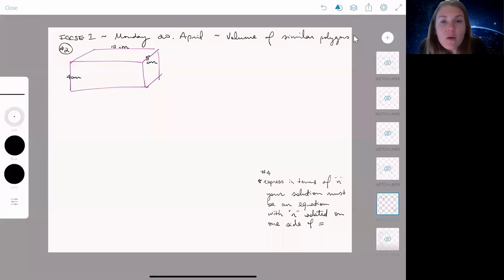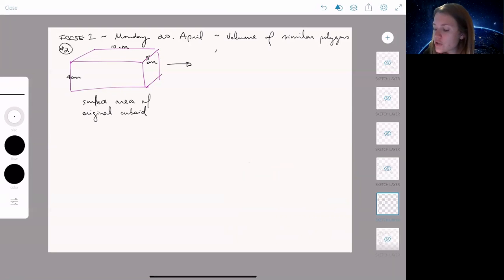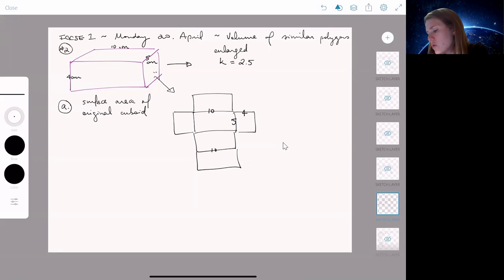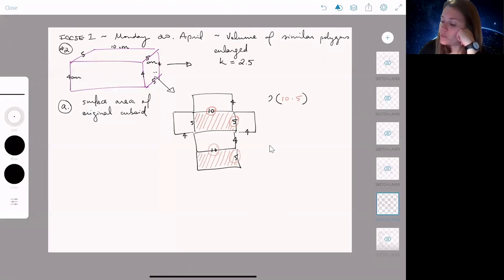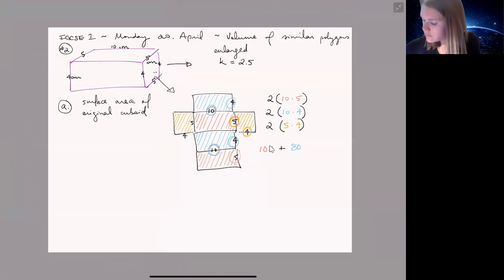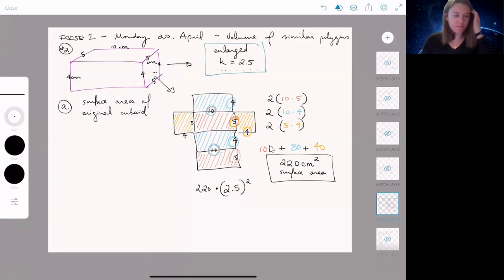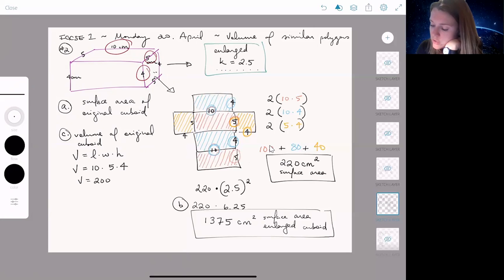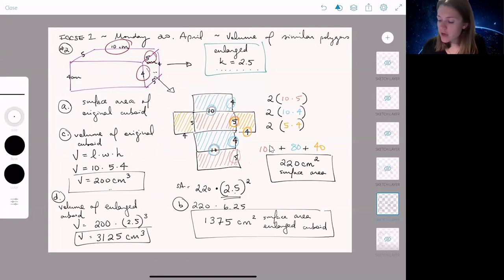IGCSE1 Monday, 20. April - Volume of Similar Polygons